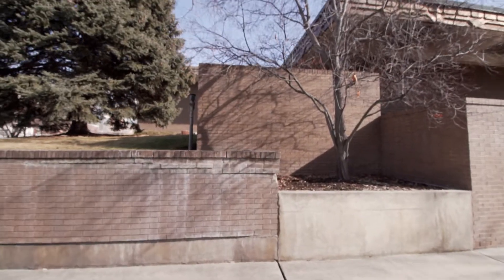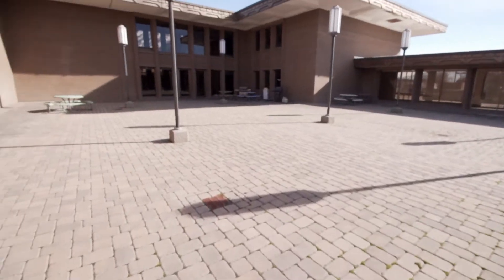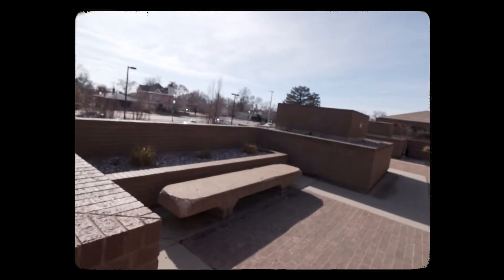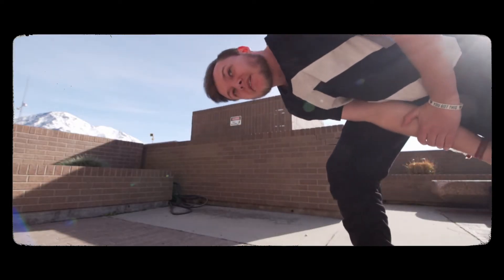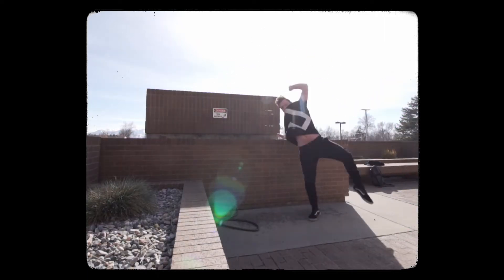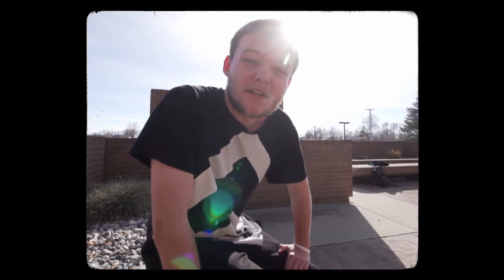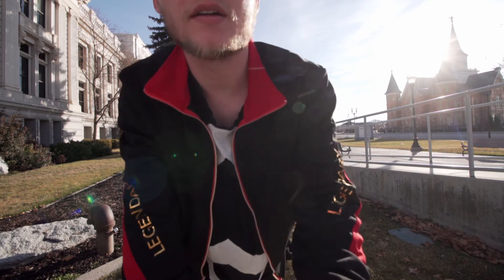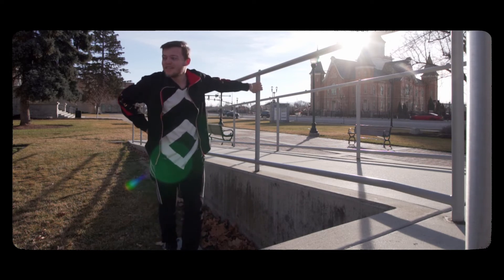UNKNOWN SPOT UNLOCKED